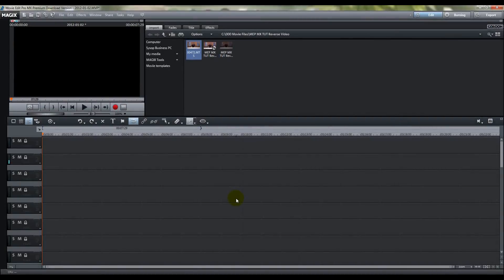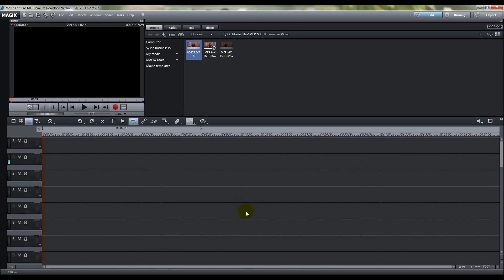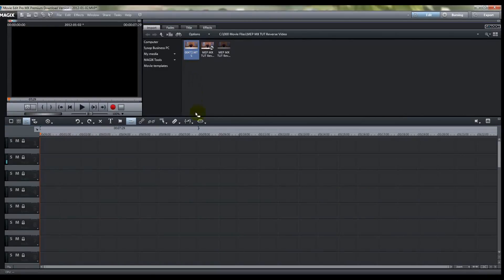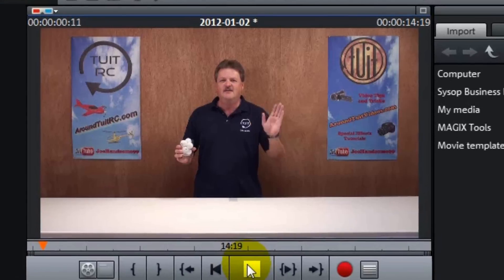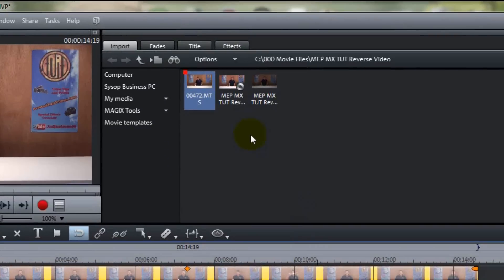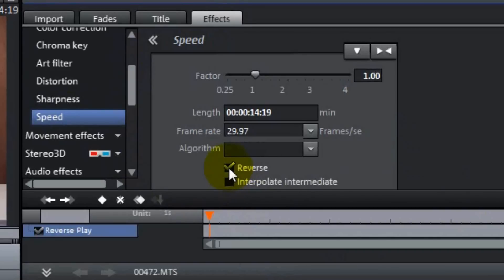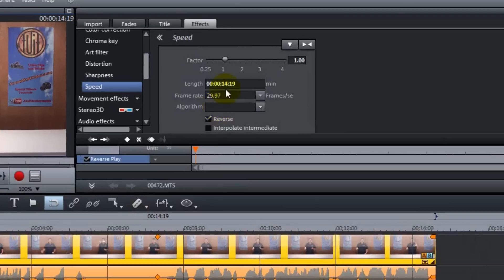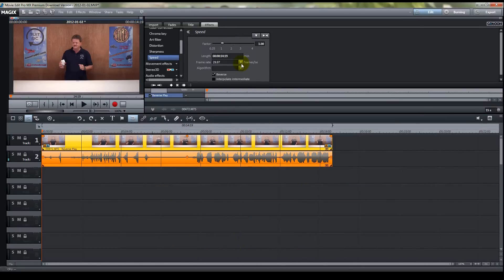How To Reverse Video With Magix Movie Edit Pro MX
I show you how to reverse video using Magix Movie Edit Pro MX (version 18).

This video was edited using Movie Edit Pro MX (version 18). I use MEP to edit all my videos.

Thanks,
Eric Jordon